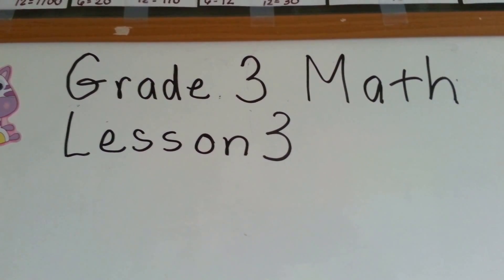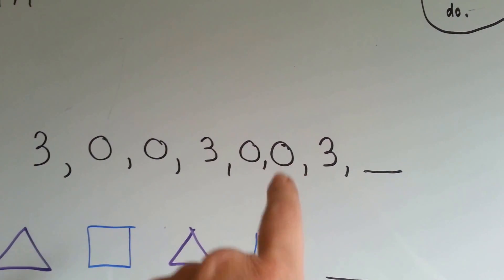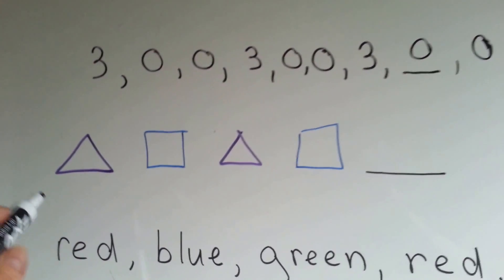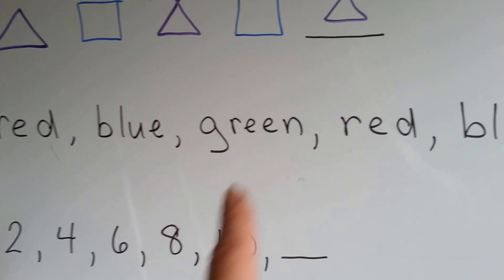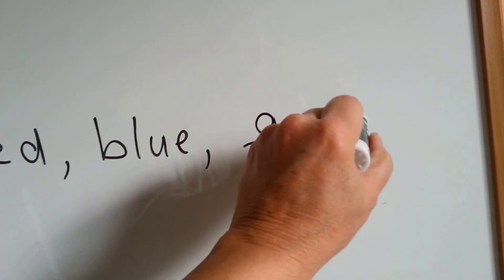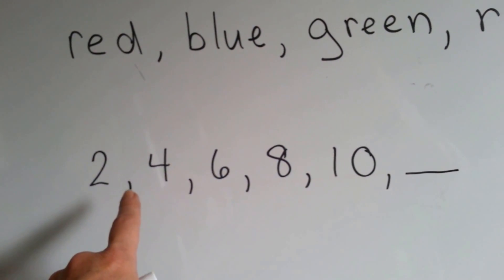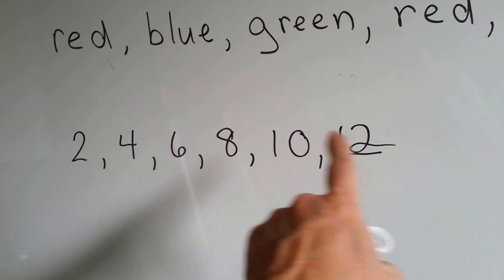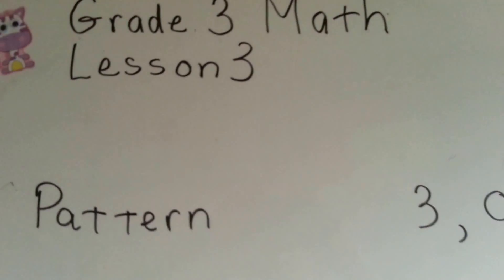Grade 3 Math #1.1c, What is a number pattern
Explanation of patterns.